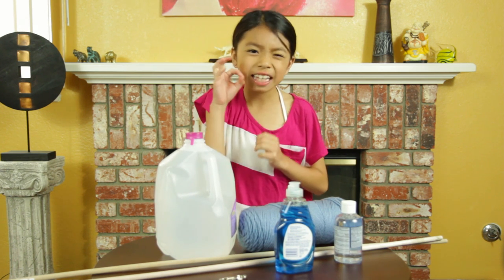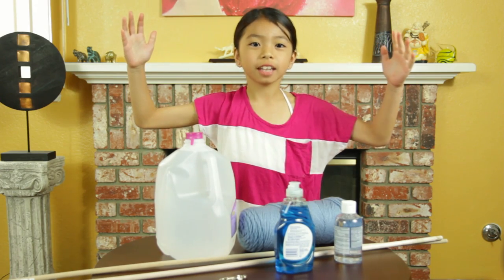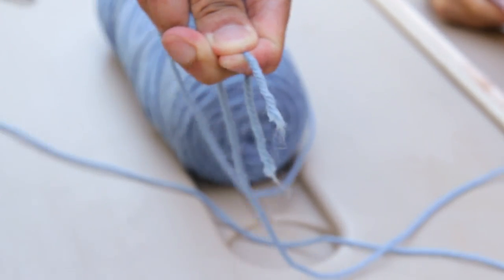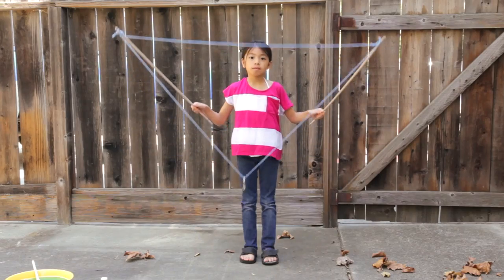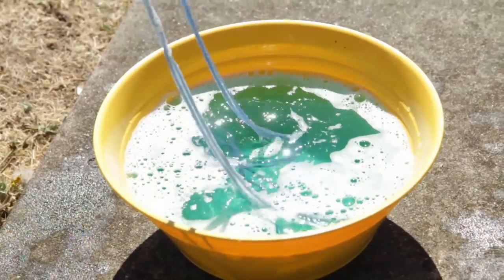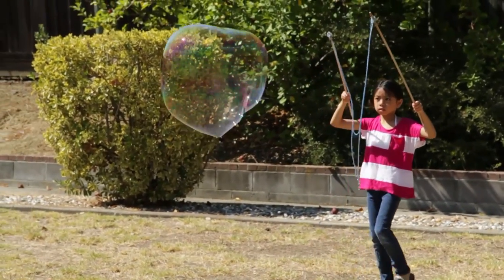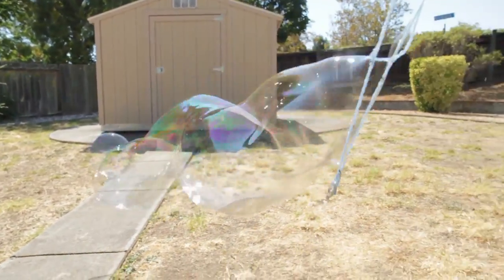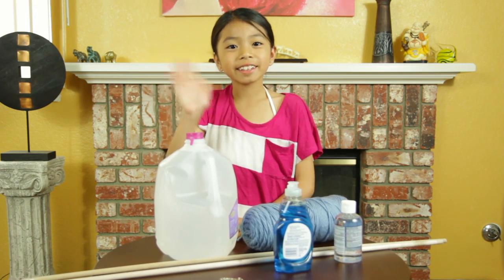How to Make Giant Bubbles | Full-Time Kid | PBS Parents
For a fun activity that kids of all ages can do, make these huge, mega bubbles  with Mya, The Full-Time Kid! A big activity for the littlest kid in all of us.

Meet Mya! She's a full-time kid and proud of it. Her job is sharing fun educational tricks, cute crafts, songs and surprises that kids and parents will enjoy.

Executive Producer: Danielle Steinberg